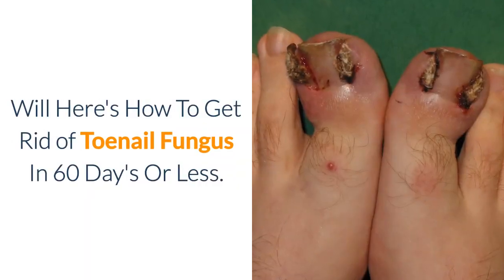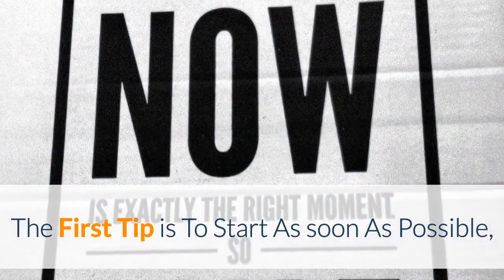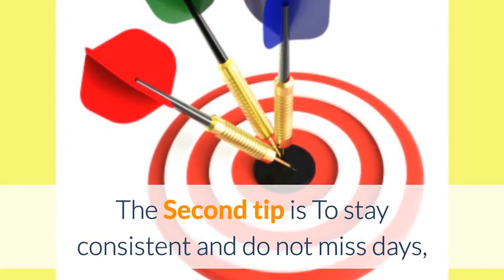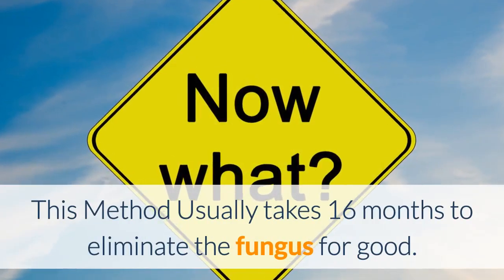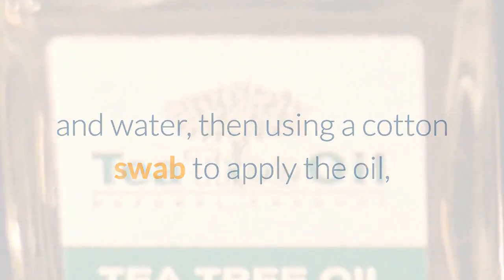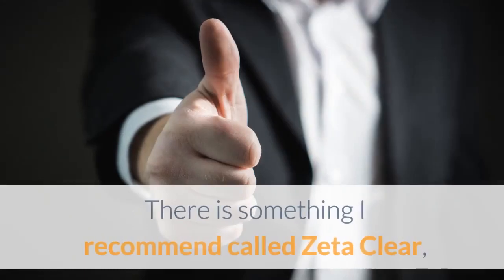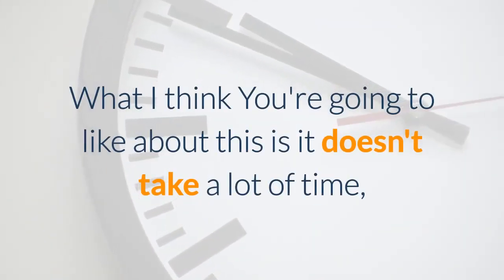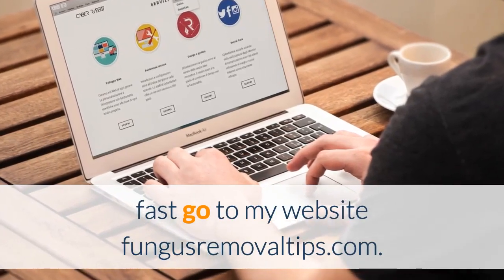how to get rid of toenail fungus at home INSANELY Fast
The objective is to never secure a toenail fungus in any case. Toenail fungus diseases are regularly extremely hard to get free and there is no motivation to hazard managing the treatment procedure. Contingent upon your workplace, individual cleanliness propensities and every day schedule, there are ways that individuals place themselves in high hazard circumstances for nail organism diseases. By following the practices talked about further along in this article, anybody can diminish their odds of managing this aggravating pain without a lot of exertion.  how to get rid of toenail fungus fast

How about we start with what causes toenail growth. Nail growth, or onychomycosis, is a condition that is caused by the nearness of an organism living in and underneath the nail bed of a finger or toe. The growth houses itself inside the nail bed making it hard to reach and in this manner hard to take out. The cool and ensured region underneath a nail gives the ideal developing condition to this sort of organism. It is critical to comprehend that skin parasite that is generally found on the feet can without much of a stretch turn in toenail growth. Maybe the most well-known way that a man contracts toenail growth if from a current skin parasite condition that just sits tight for a split in the nail or shortcoming in the nail bed to assault. home remedies for toenail fungus

Toenail fungus begins by assaulting the nail and causing the nail plate to turn yellow, shady or dull hued as it bites the dust. In the event that the growth isn't dealt with rapidly, the organism will duplicate as the condition declines and will make the vigorously influenced nails either thicken or wind up fragile and in the end disintegrate separated. how to get rid of toenail fungus at home fast

Once influenced, nails must be treated for a considerable timeframe before the majority of toenail fungus has been dispensed with. The proposed treatment time to kill the majority of the nail growth disease once the nails have been influenced is at least a half year with most treatment times longer. These occasions will likewise differ enormously starting with one treatment then onto the next and relying upon the seriousness of the contamination. Also, maybe the most frustrating certainty about nail growth contaminations lies in the way that not all medications work the equivalent on comparative kind diseases. So what filled in as a great toenail fungus treatment for one individual, won't really work for an alternate individual with a comparative kind of nail organism. Amazingly, one more motivation to be tireless utilizing these strategies for counteractive action!

shoes or some type of outdoors shoe that shields your feet from reaching the ground. Parasitic operators can live for up to 48 hours on soggy floors in the best possible conditions.

- Repetitive toenail fungus are a typical indication of a discouraged resistant framework. Enhancing your eating regimen with supplements and vitamins can positively encourage avert and keep "awful" microscopic organisms under control. Bring more garlic into your suppers. Garlic tablets can be ingested 2-3 times every day killing generally toenail fungus. Tea tree oil is likewise a characteristic enemy of toenail fungus. Clean the foot and toenail region with a full quality tea tree oil equation. Dark walnut concentrate can fill in also in avoiding foot growth remotely.